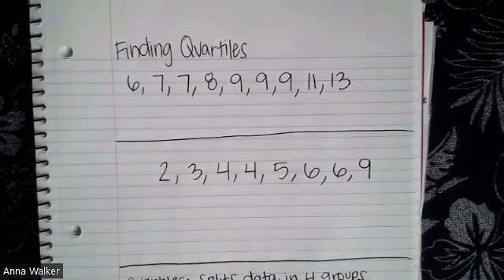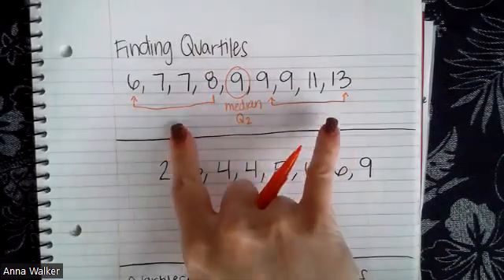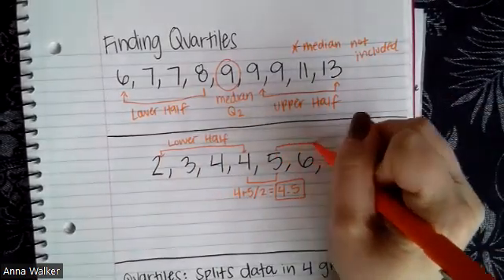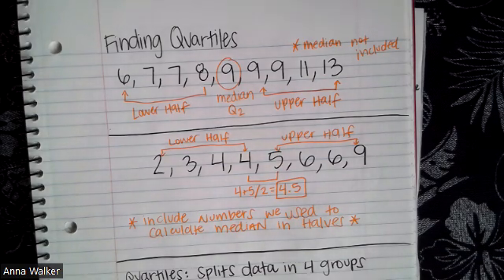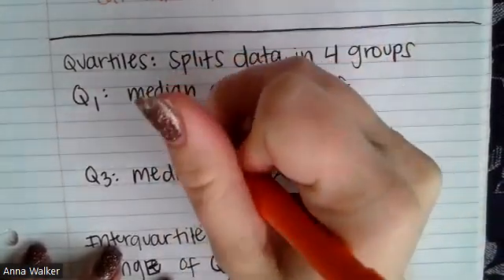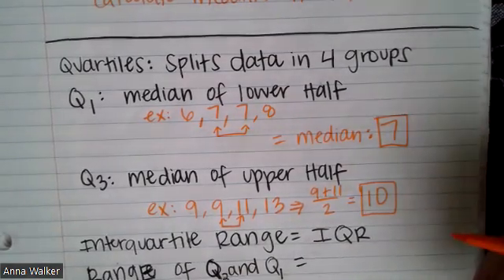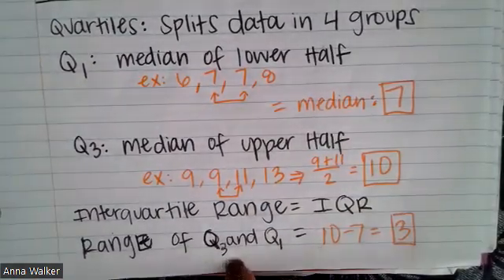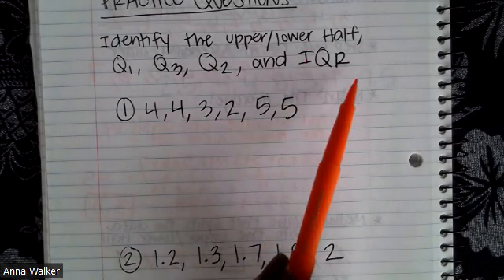Finding Quartiles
Understanding how to find the upper/lower half, quartiles, and the interquartile range.